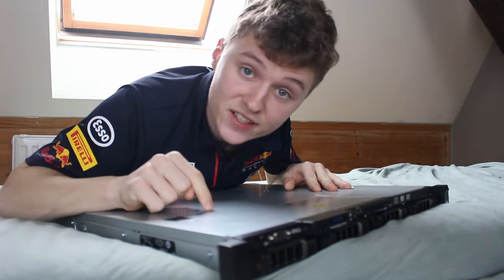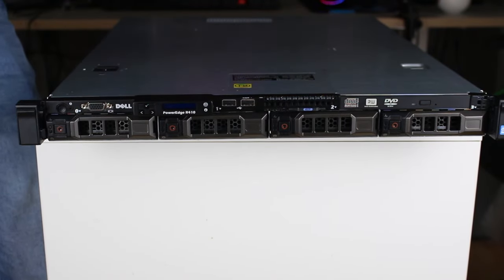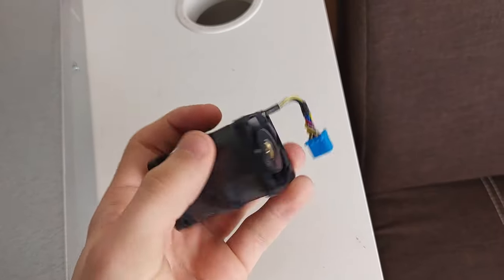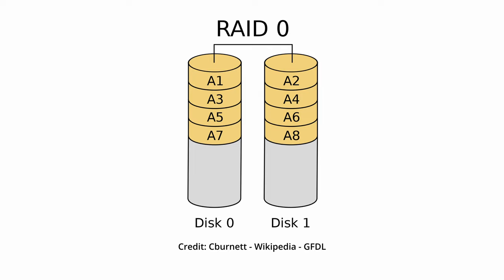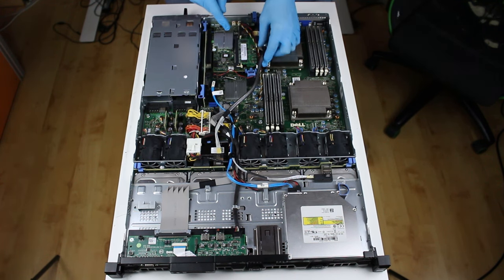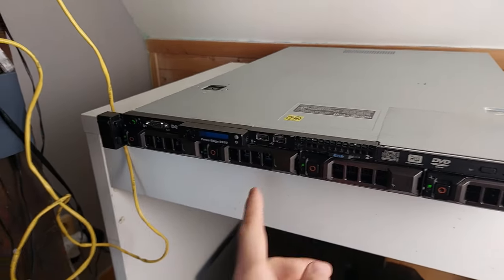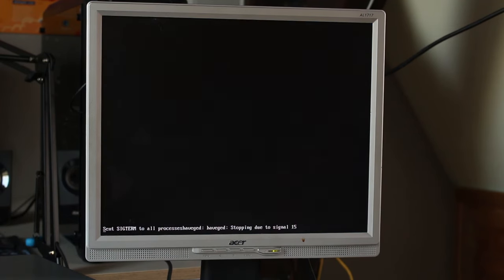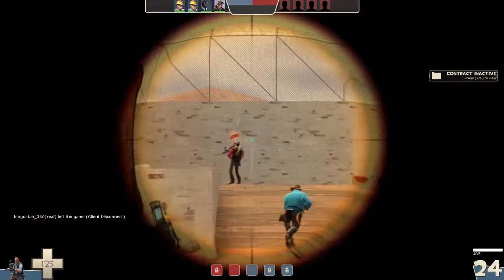How does a server work?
To try everything Brilliant has to offer—free—for a full 30 days, .

If you want to join the SMP server you need to whitelist yourself on my Discord server with the /whitelist command

I have an Instagram now! (although I still don't know how to use it)